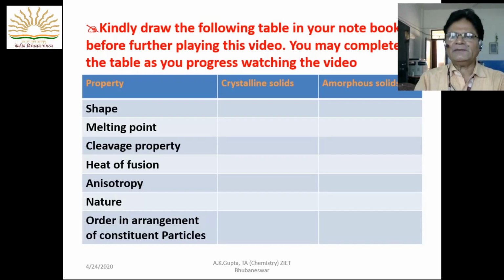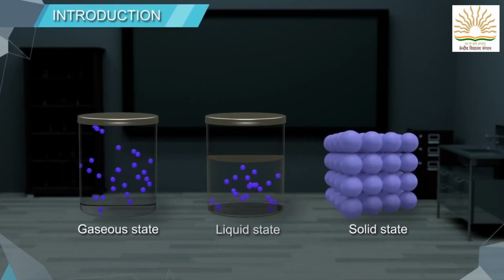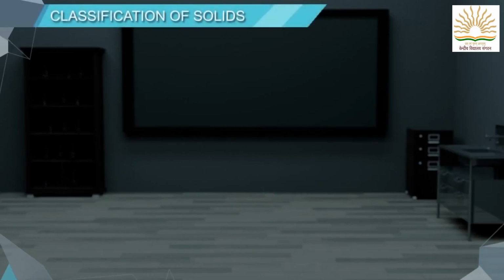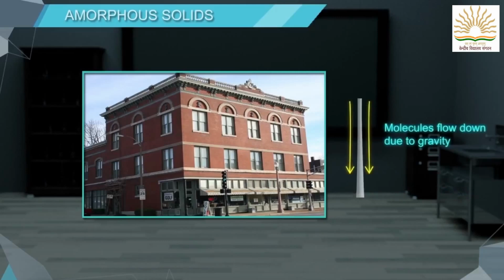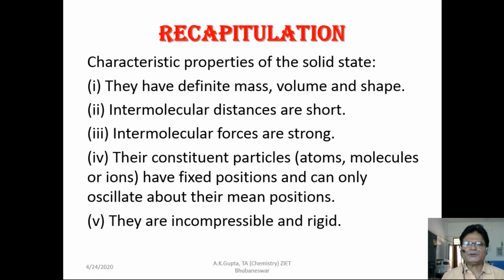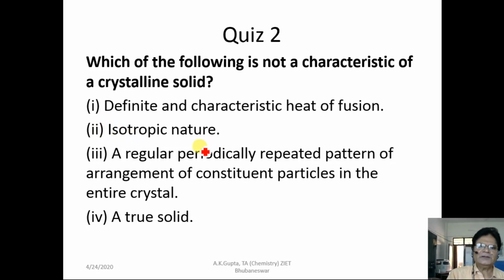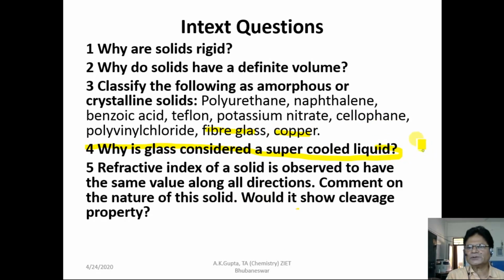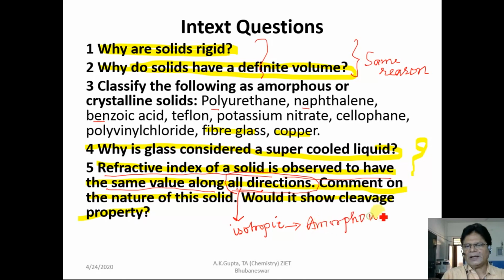CLASSIFICATION OF SOLIDS AS CRYSTALLINE AND AMORPHOUS AND THEIR CHARACTERISTICS EXPLAINED NICELY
We are mostly surrounded by solids and we use them more often than liquids  and gases. For different applications we need solids with widely different properties. These properties depend upon the nature of constituent particles and the binding forces operating between them. Therefore, study of the structure of solids is important.  The correlation between structure and
properties helps in discovering new solid materials with desired properties like high temperature superconductors, magnetic materials, biodegradable
polymers for packaging, bio compliant solids for surgical implants, etc.
In this video we have nicely explained the general characteristics of solids and the classification of solid as crystalline and amorphous solids. We have also explained why glass is called super cooled liquid and why the glass pane of windows of  old monuments are thicker at the bottom.
We have explained the following properties of the solids-
(i)  They have definite mass, volume and shape.
(ii)  Inter molecular distances are short.
(iii) Inter molecular forces are strong.
(iv)  Their constituent particles (atoms, molecules or ions) have fixed
positions and can only oscillate about their mean positions.
(v)  They are in-compressible and rigid.
Like liquids, amorphous solids have a tendency to flow,though very slowly. Therefore, sometimes these are called pseudo solids  or super cooled liquids
.  Glass panes fixed to windows or doors of old buildings are invariably found to be slightly thicker at the bottom than at the top. This is because the glass
flows down very slowly and makes the bottom
portion slightly thicker. Crystalline solids are anisotropic in nature, that
is, some of their physical properties like electrical resistance or refractive index show different values when measured along different directions in the same crystals. This arises from different arrangement of particles in  different directions.  Since the arrangement of particles is different along different directions, the value of same physical property is found to be different along each direction. Amorphous solids on the other hand are
isotropic in nature.  It is because there is no long range order in them and
arrangement is irregular along all the directions. Therefore, value of any physical property would be same along any direction.